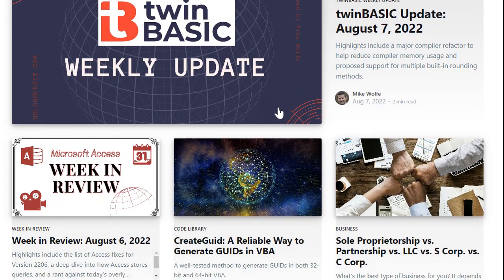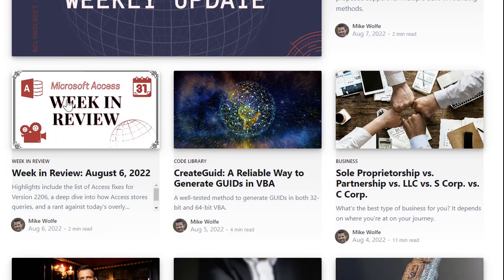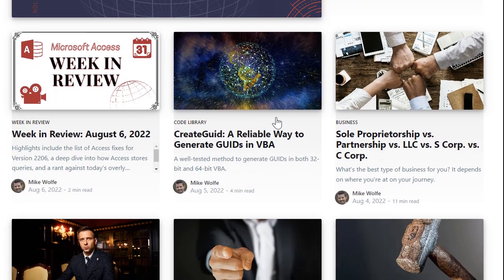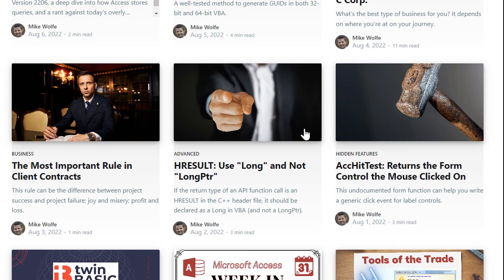Mike Wolfe's Microsoft Access "Week in Review" at NoLongerSet.com - Access News, Tips, Articles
If you're interested in getting your weekly Microsoft Access fix, be sure to head on over to Mike Wolfe's site, NoLongerSet.com. He posts a lot of great content. He's taught me a few things over the past year!

He includes all kind of insider info that I don't usually stay in the loop with (news from the Access dev team, etc.)

I'm busy working on my own tutorials, but Mike keeps his finger on the pulse of what's happening with Access. He also shares a lot of great content from other tutorial creators. Pretty cool stuff. Check it out.

Full disclosure: Mike didn't ask me to make this video. I'm not receiving anything from it. I just love his work and think he deserves some recognition. Give this man some subscribes and likes. Do it. Do it.

Be sure to tell him I sent ya! :)